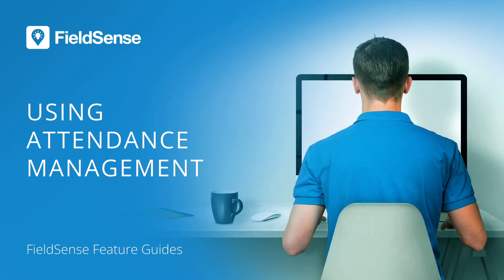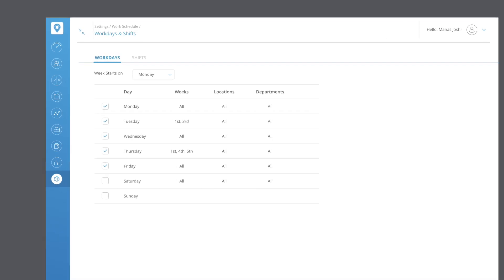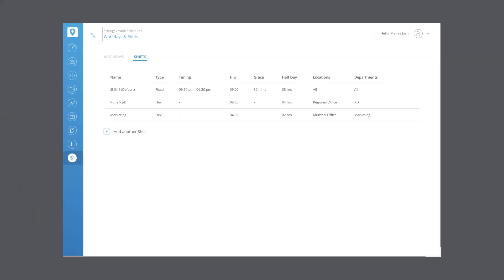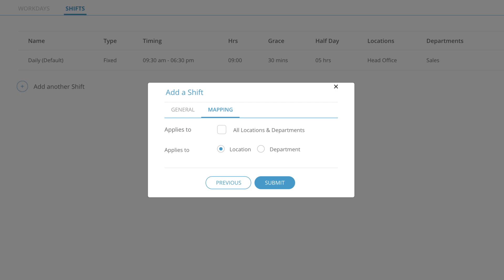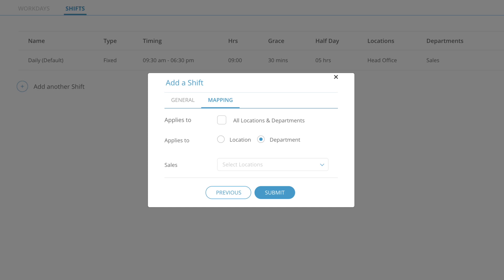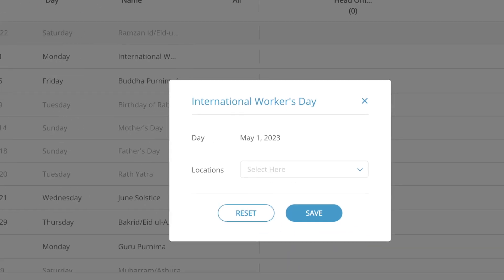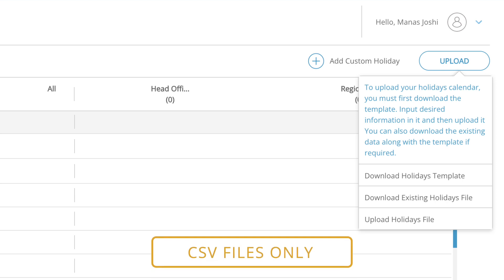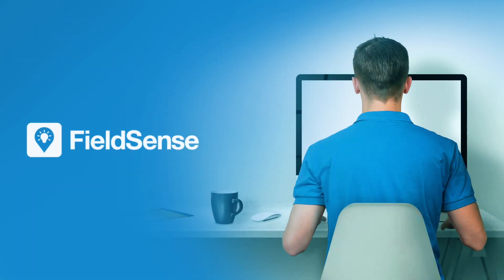Attendance Management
In this video, we guide you step by step on how to effectively use our attendance management feature. You'll learn how to configure the attendance module to your specific needs in order to effortlessly streamline your attendance procedure. Watch now and simplify your attendance management.